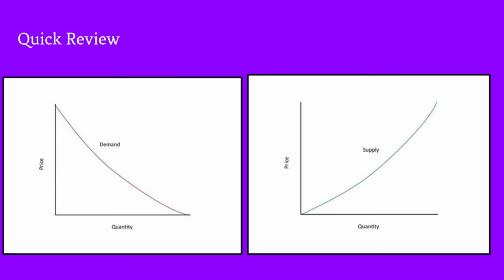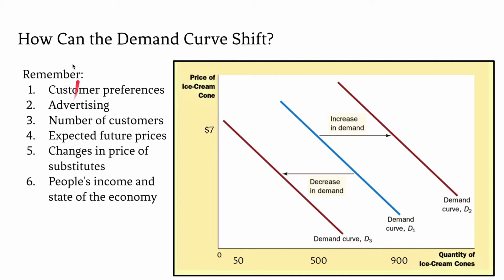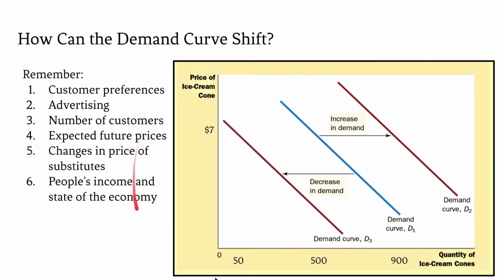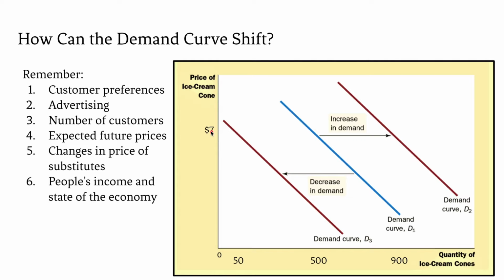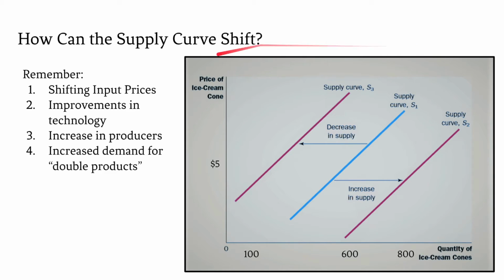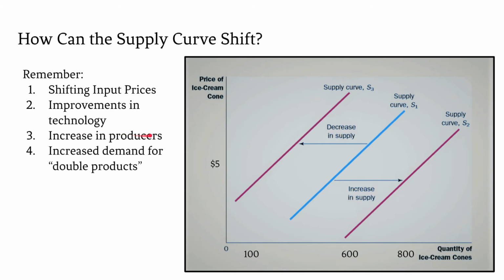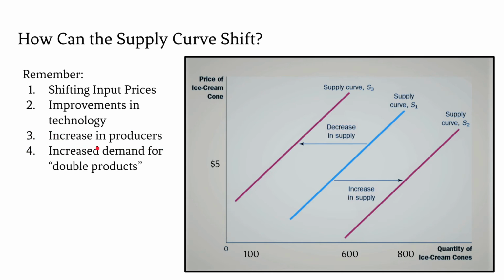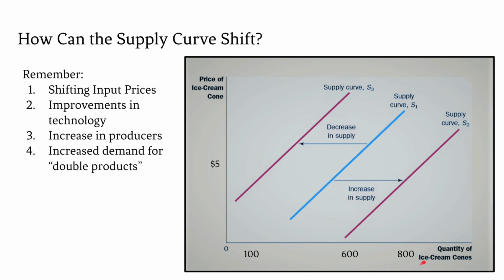Shifting Supply and Demand Curves〡Economics Charts/Graphs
Hello all! In this video, I cover the factors that can cause the supply and demand curves to completely shift. Hope you enjoy!

Note:
You may hear a whirring noise near the end of this video, that's just because my computer was overheating :)